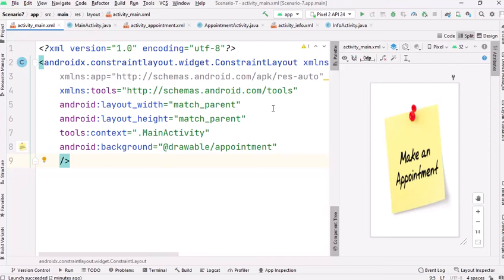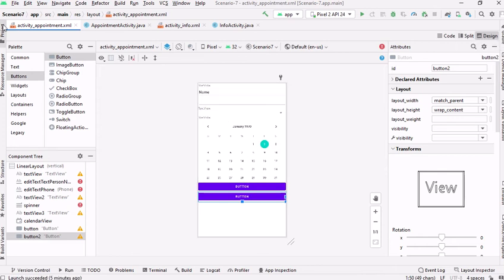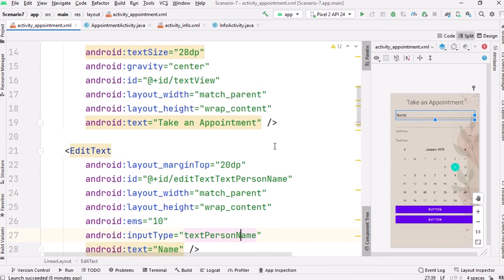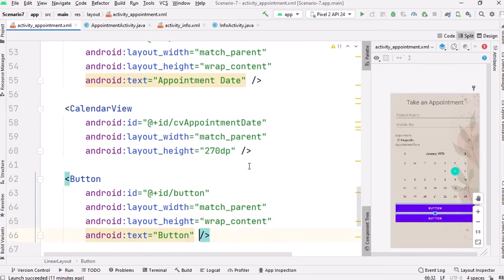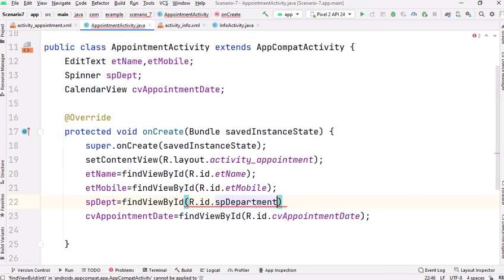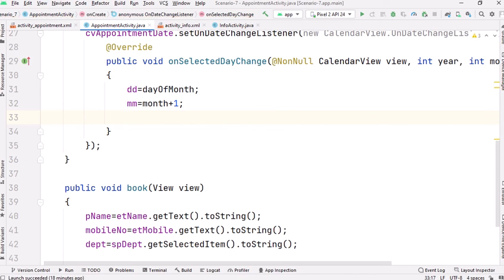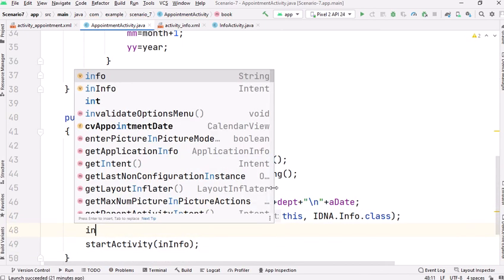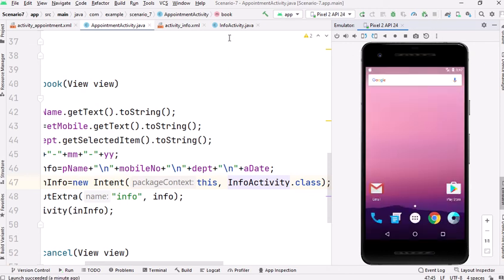Scenario 7 part 2-Menu+Passing values between activities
Part-2 of 3: This video is for begginers in Android application development. In this video I am demonstrating menus and passing values between activities using Intent.